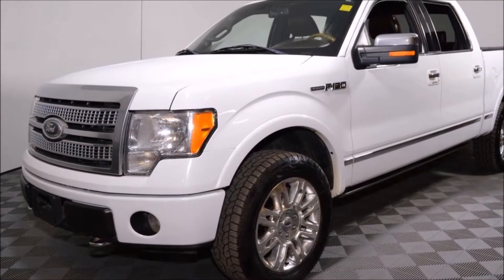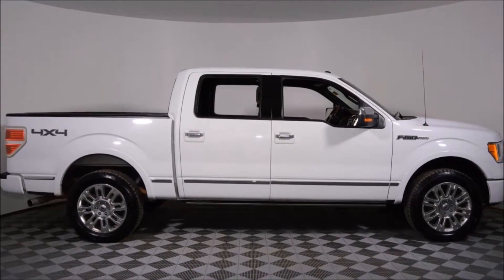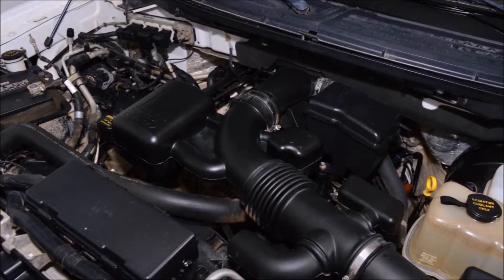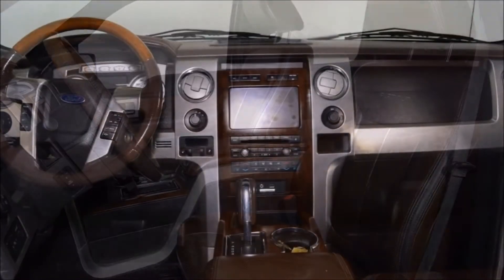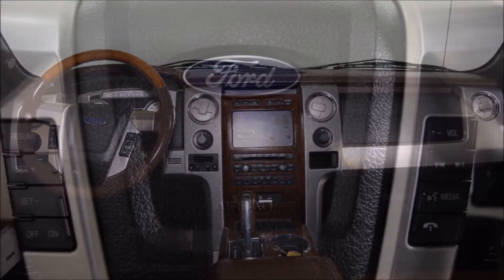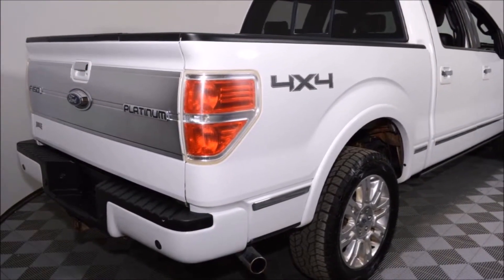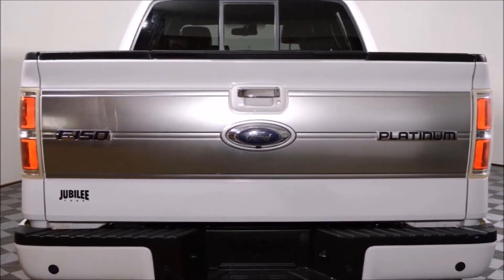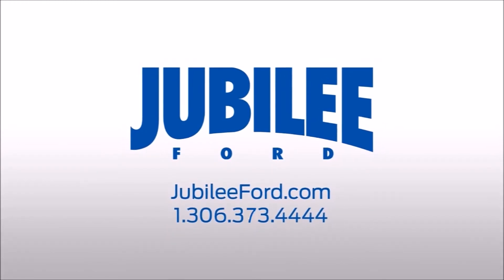2009 Ford F150 [F5843]